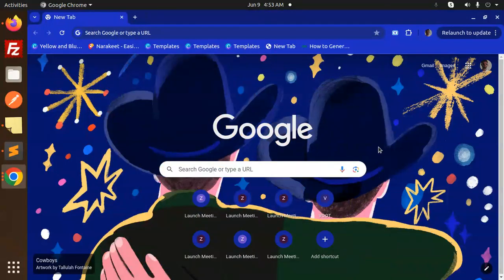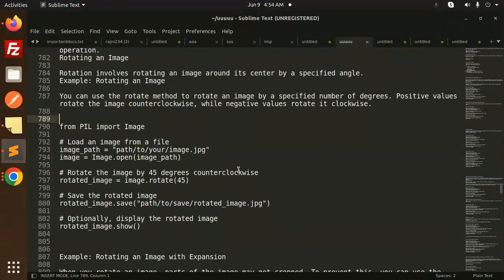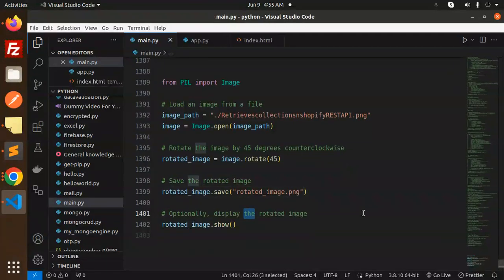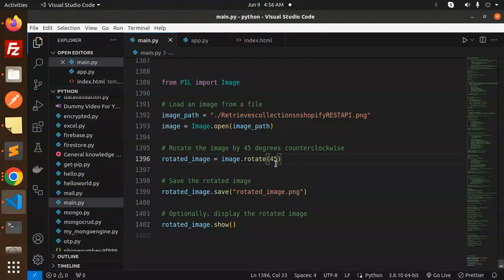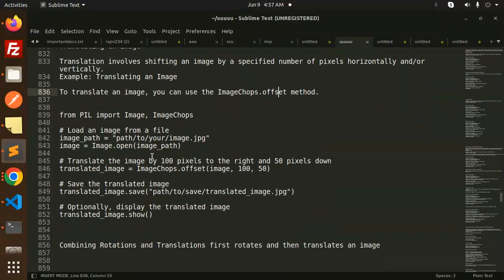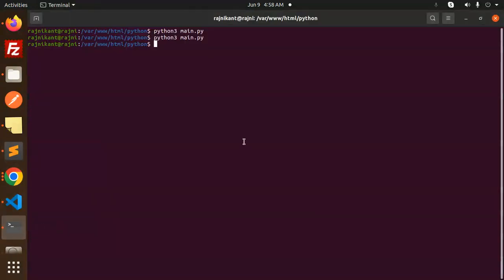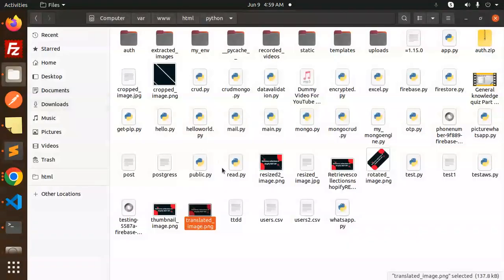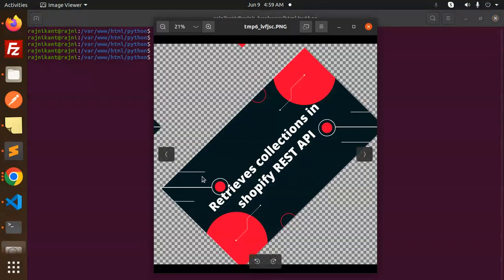🌀 Master Image Rotations & Translations with Pillow in Python! 📸✨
Combining Rotations and Translations first rotates and then translates an image
🚀 Ready to take your Python skills to the next level? Learn how to rotate and translate images like a pro using the powerful Pillow library! 🎨🔄

In this tutorial, we'll dive into:

    📍 Installing Pillow
    📸 Loading and displaying images
    🔄 Rotating images with precision
    ➡️ Translating images seamlessly

Perfect for beginners and seasoned developers alike, this guide will have you manipulating images effortlessly in no time! 💻💡

Translating an Image
Rotating an Image with Expansion
How to rotate an image using a Pillow?
What are the image modes in Pillow?
How to resize an image with a Pillow?
How to flip an image in a Pillow?
Python PIL Rotate (Image Result Quality) -
Rotating an image with orientation specified in EXIF using
PIL's Image.rotate() crops image - Stack Overflow
PIL's Image.rotate gives me 90 degrees instead of 270 degrees

    🌀 Transform Your Images with Pillow: Rotate & Translate Like a Pro! 🖼️💻
    📸 How to Rotate and Move Images with Python Pillow: Easy Tutorial! 🎨✨
    🔄 Master Image Manipulation in Python with Pillow: Rotations & Translations 📷🚀
    💡 Python Pillow Guide: Effortless Image Rotations and Translations 🖼️🛠️
    🚀 Pillow Library Tricks: Rotate & Translate Images Like a Python Ninja! 🐍📸
    🎨 Rotate and Translate Images with Python Pillow: Step-by-Step Tutorial 🖥️🔄
    🖼️ Unleash the Power of Pillow: Advanced Image Rotations & Translations! 📸💡
    🔥 Python Image Processing: Rotate & Translate with Pillow in Minutes! 🕒🎨

Image rotations and translations with pillow app
PIL image rotate expand
Pillow rotate image 90
PIL image rotate clockwise
Python PIL rotate image without cropping
Image rotate Python

Nest